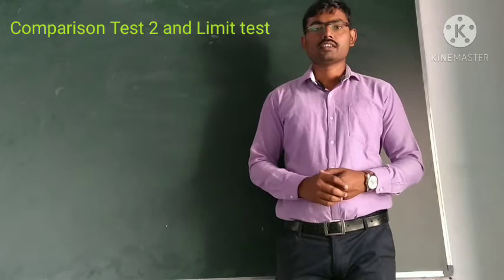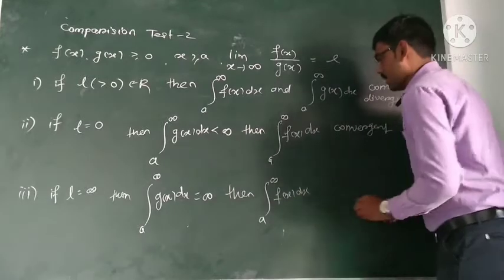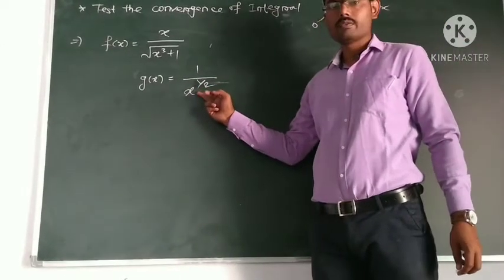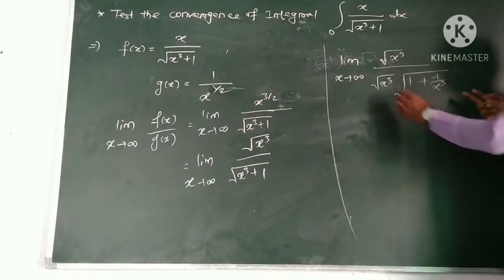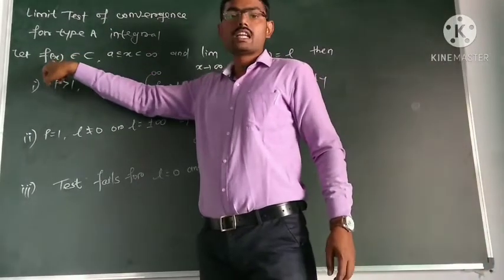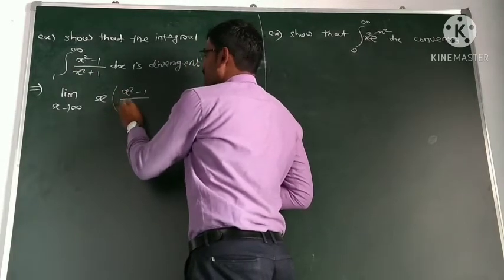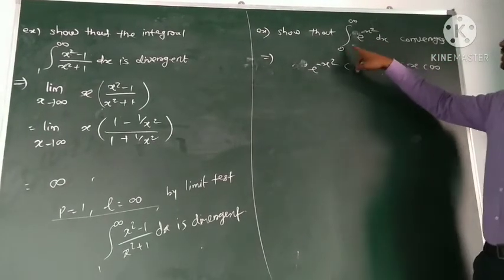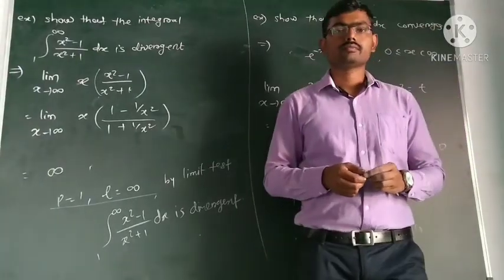Comparison Test 2 and limit Test for Convergence of Integral of Type B